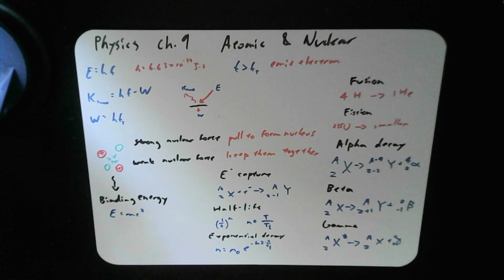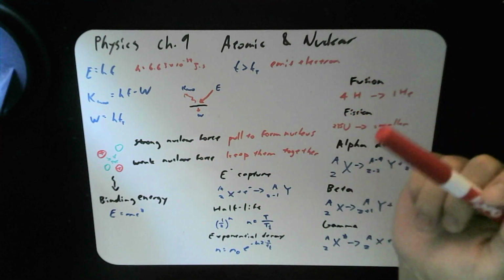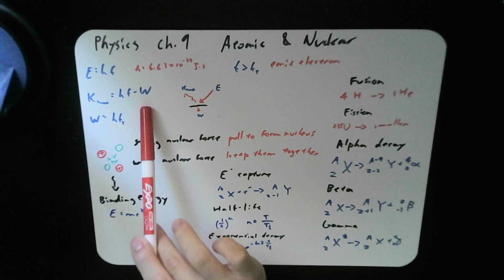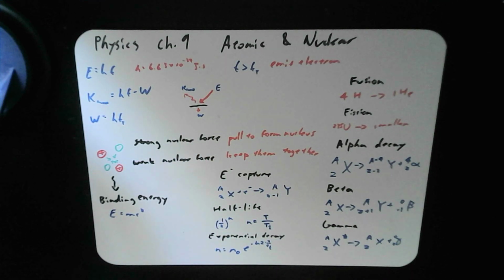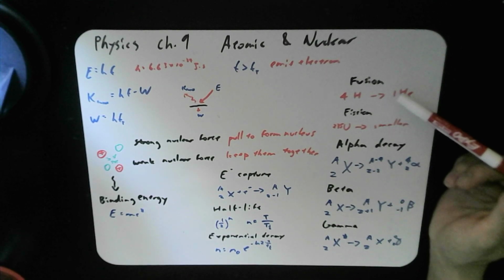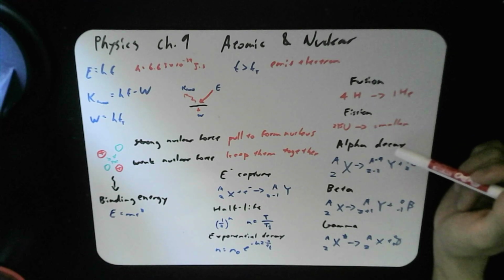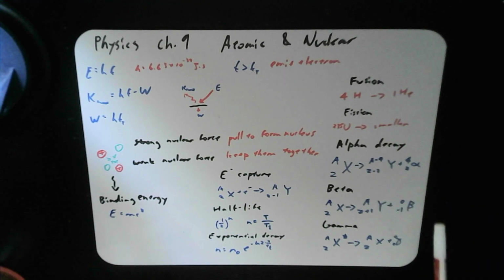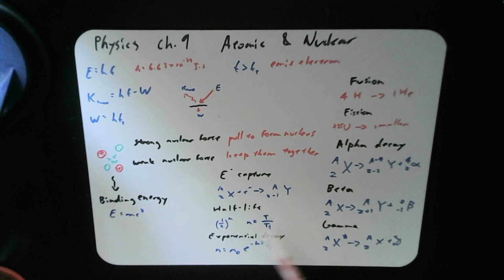Physics Ch.9: Atomic & Nuclear